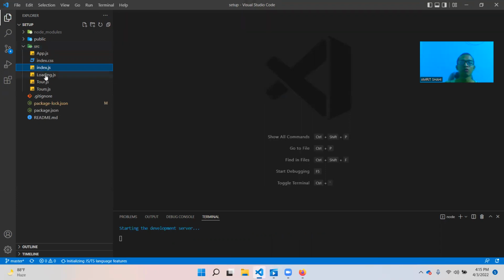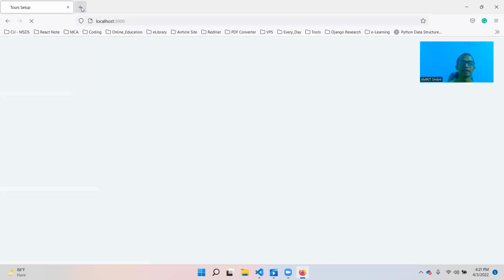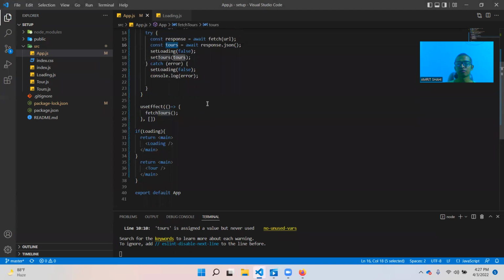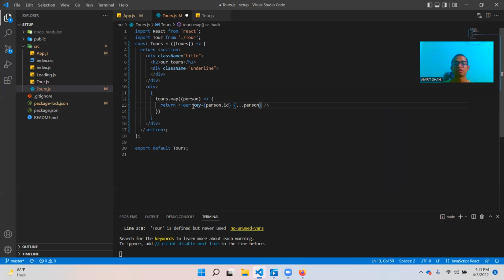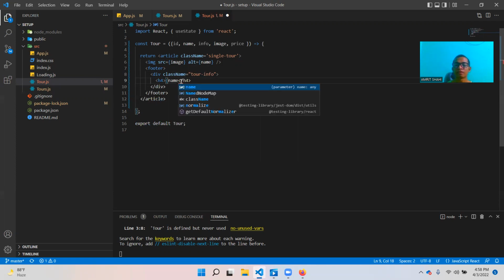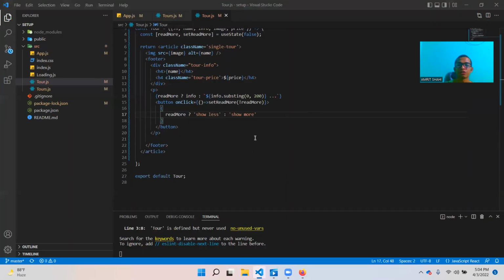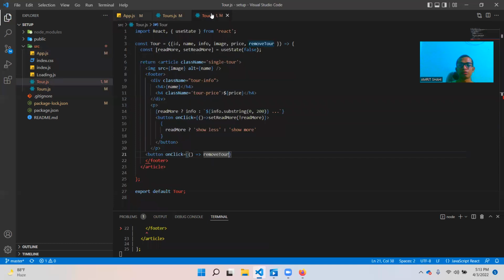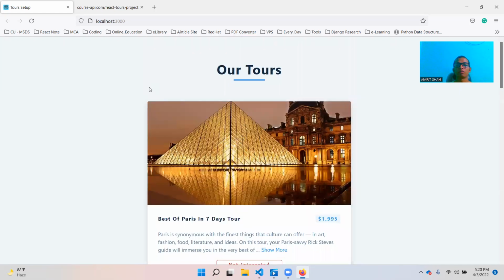React Tours Project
Basic React Project using function-based components along with API.